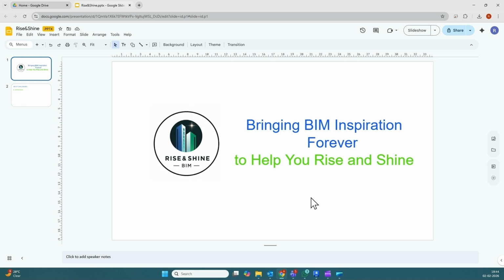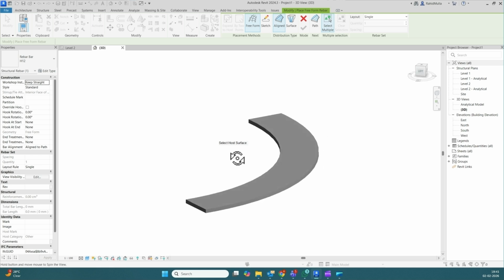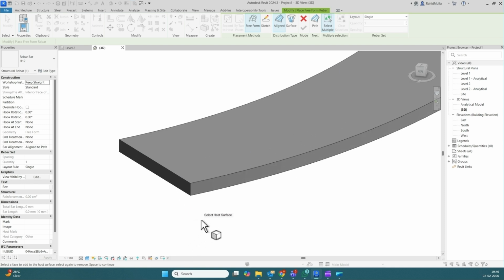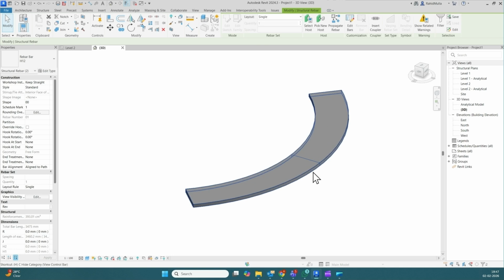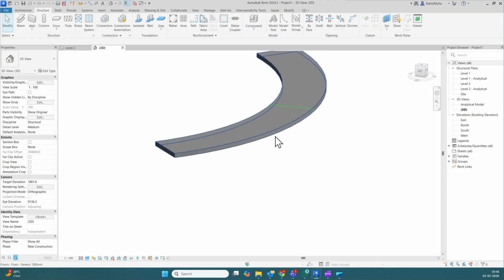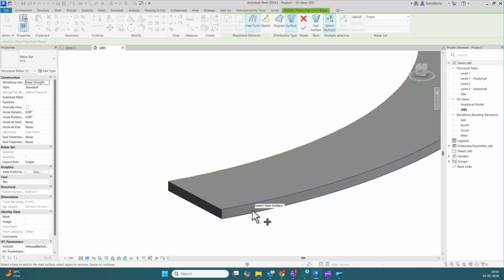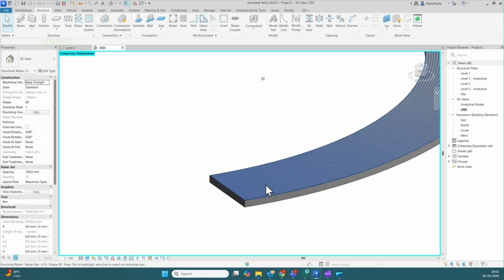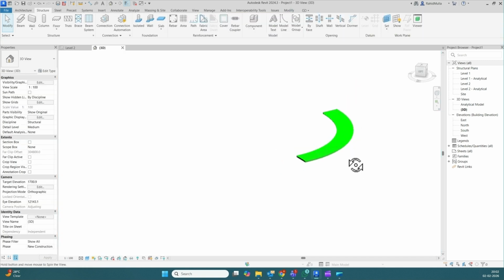Structural Design #16 Master Curved Slab Reinforcement – Aligned vs Surface Distribution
Modeling rebar in a simple rectangular slab is easy. But what happens when the Architect gives you a curved ramp, a dome, or a wavy floor? Standard "Area Reinforcement" often fails or creates messy geometry.

In this 16th episode of the Rise&Shine Structural Design series, we tackle the challenge of Curved Slab Reinforcement.

We explore the two most powerful methods in Revit for complex geometry: Aligned Distribution and Surface Distribution. You will learn exactly when to use each method to ensure your bars follow the curve perfectly, maintaining constant cover and accurate spacing.

In this video, you will learn:

The Challenge: Why standard rebar tools fail on non-planar or curved surfaces.

Aligned Distribution: How to use the "Aligned" free-form tool for single-direction curves (like ramps).

Surface Distribution: The advanced method for complex, multi-directional curves where bars must drape over the surface.

Comparison: A side-by-side look at which method is faster and more accurate for your specific project.

Stop struggling with manual arrays. Learn to detail complex curves like a pro.